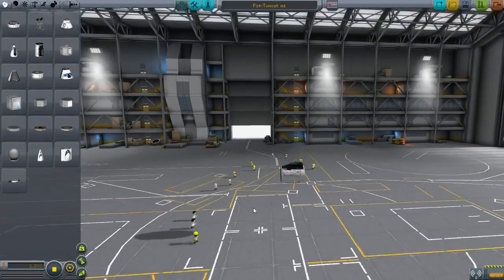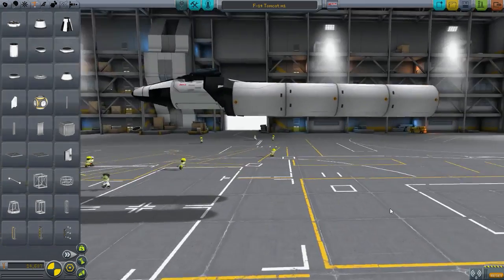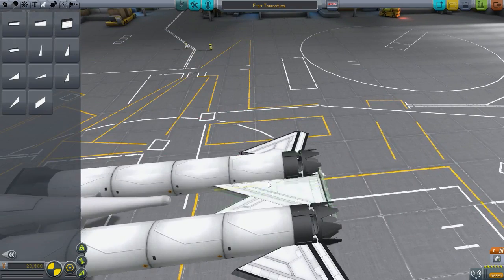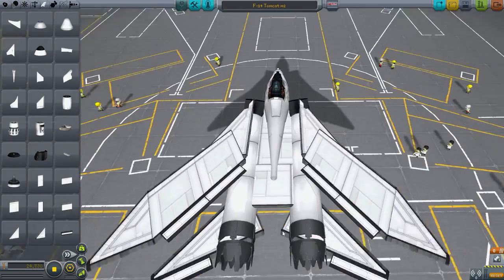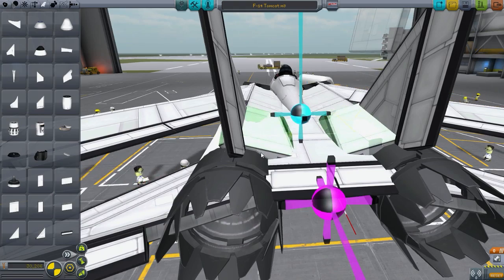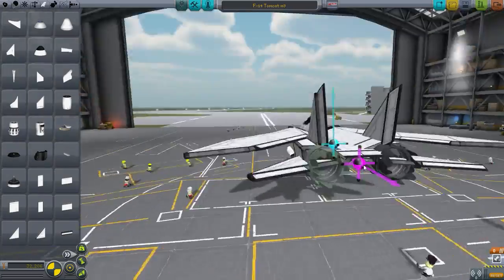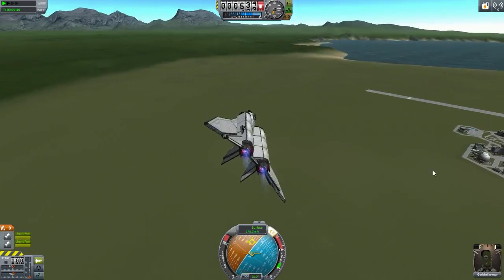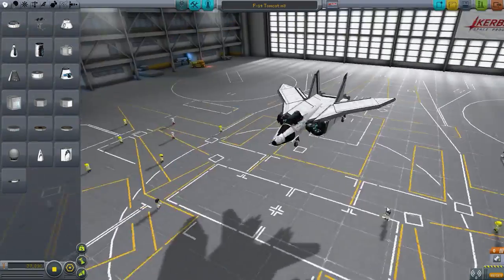KSP : Grumman F-14 Tomcat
Please include-
1. Your name (if you like me to mention you in the video).
2. .Craft Name.
3. Description (of the craft)
4. Craft download link.

PC Specifications

CPU: Intel Core i7 3770
Cheap Motherboard: Z77-D3H
Storage: 1TB HDD
Graphics card: Nvidia GTX660

Video Credits